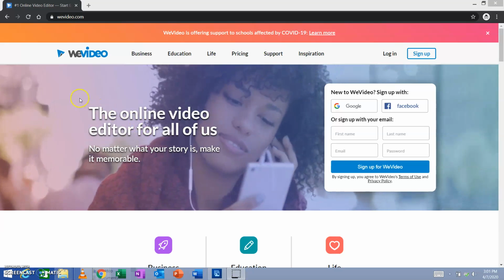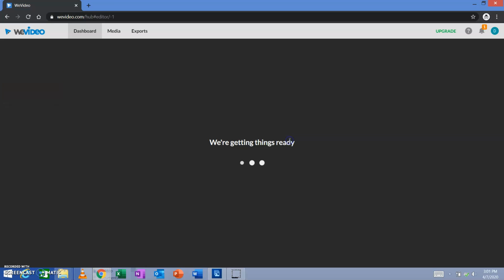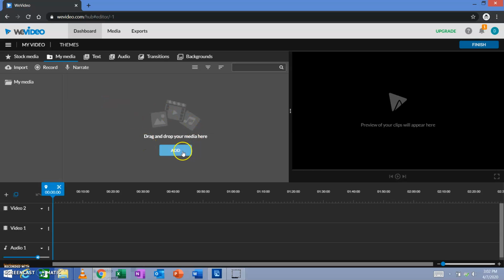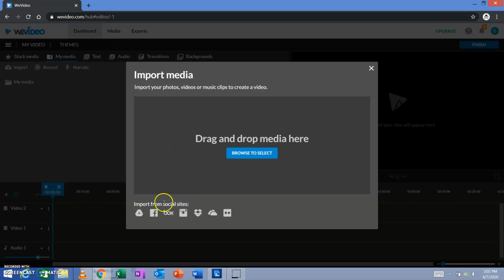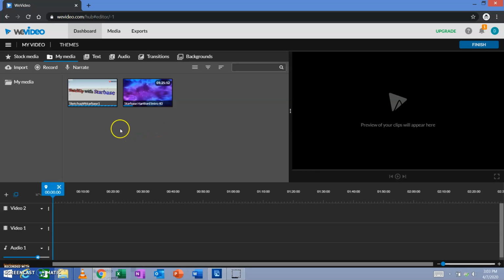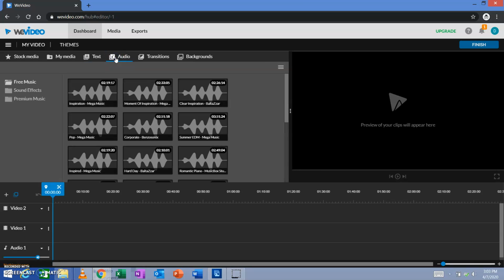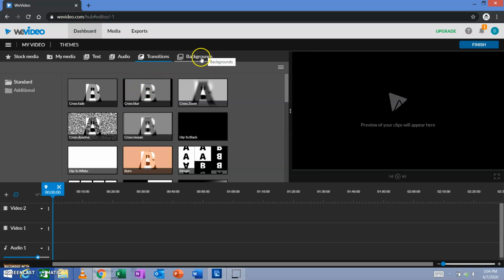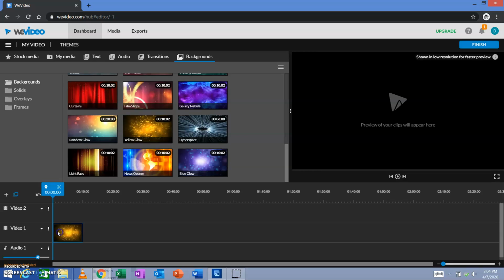Intro to WeVideo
A quick tour of WeVideo that will help any user to get started creating and editing their own project videos.